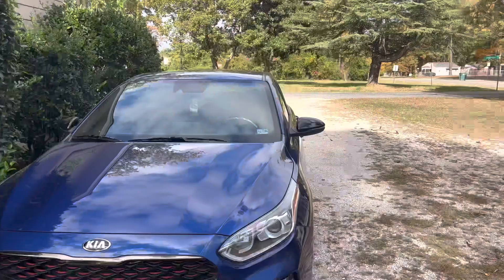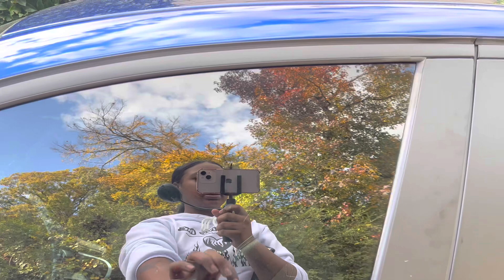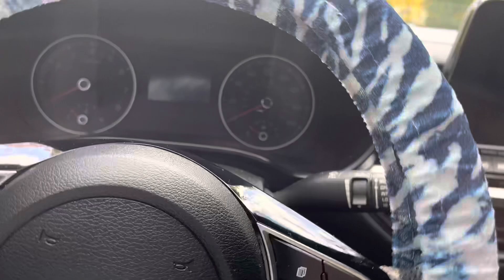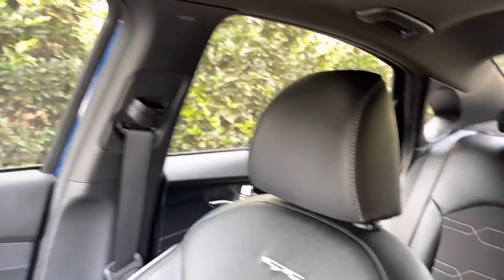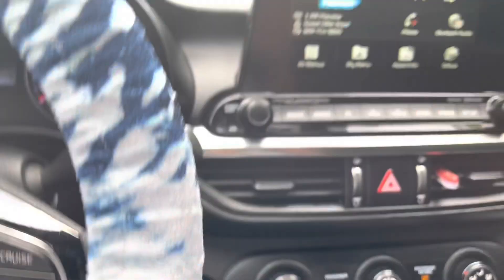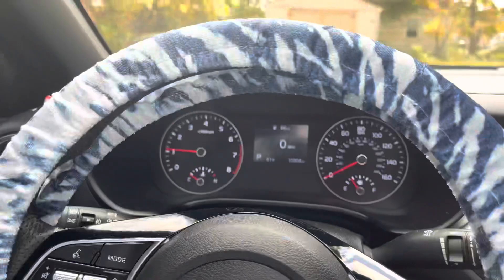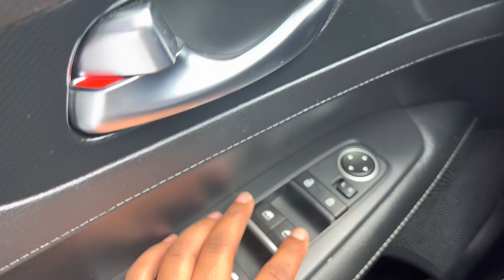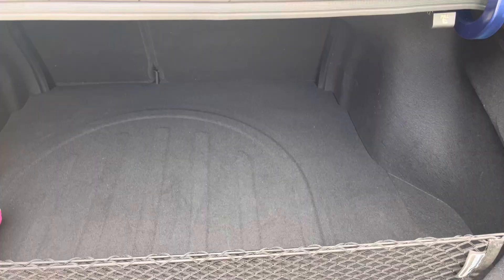BUYING 2ND CAR AT 20!+ BRAND NEW 2021 KIA FORTE + CAR TOUR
•  vlogs, pranks, challenges,  more +✅

AD: Use my shein  code Code US906630

This Code cannot be applied at checkout …Code is not a coupon